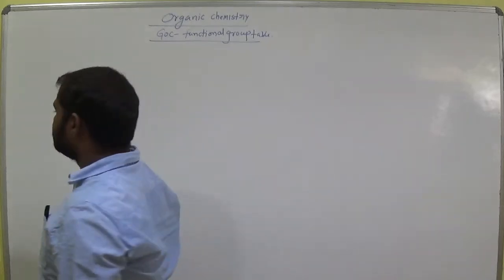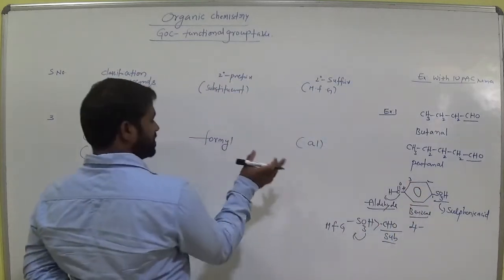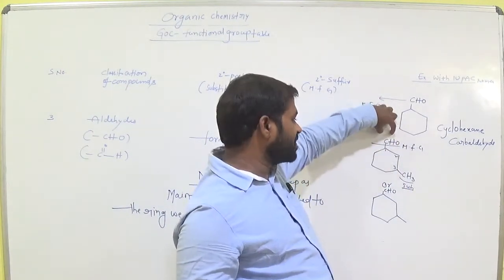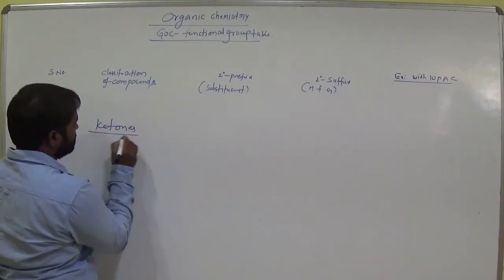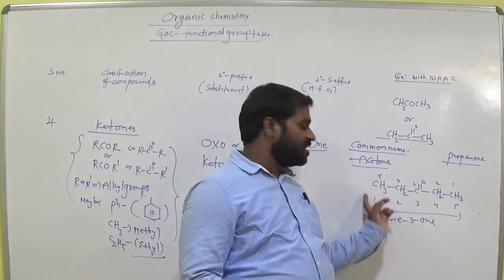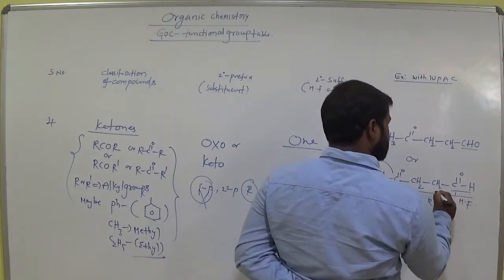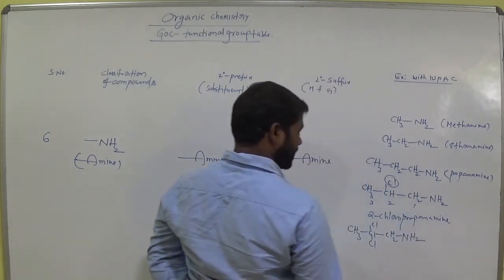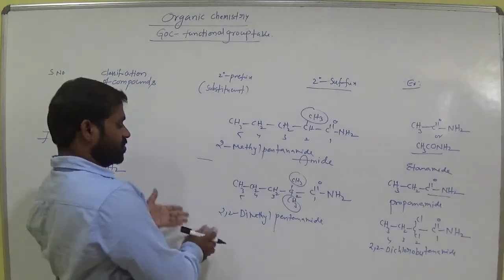Day 19 || 9th IIT || Chemistry || GOC- IUPAC - R FUNCTIONAL GROUP TABLES